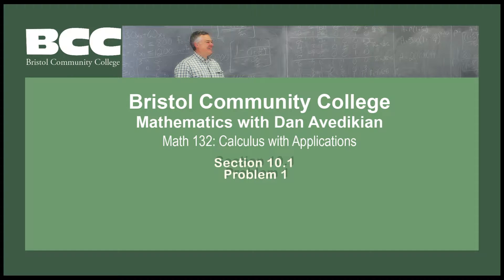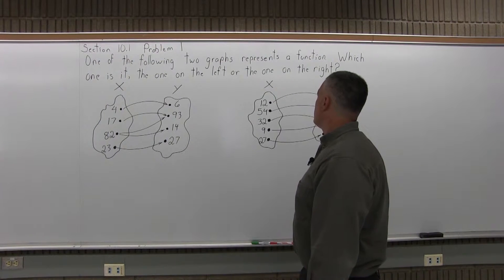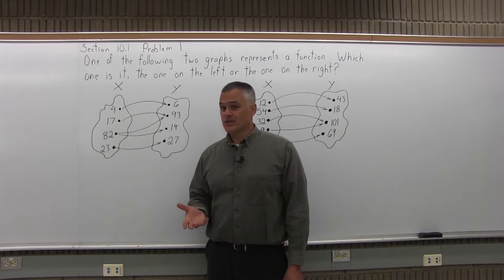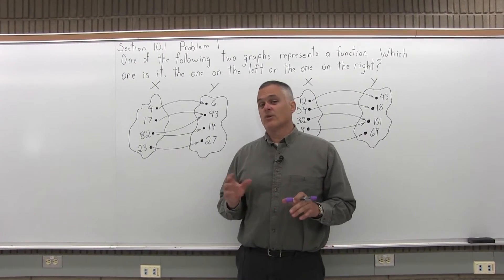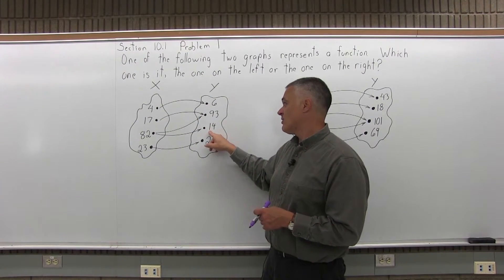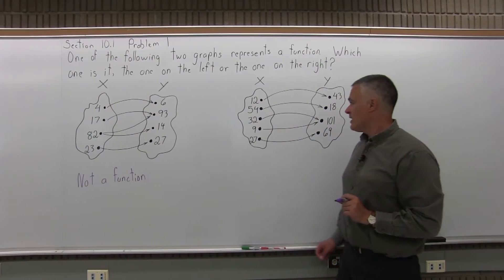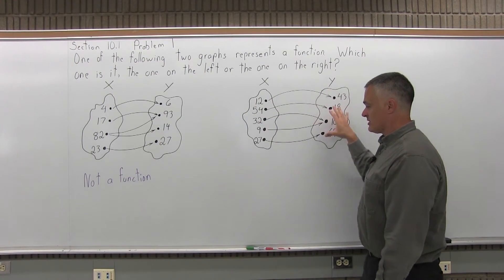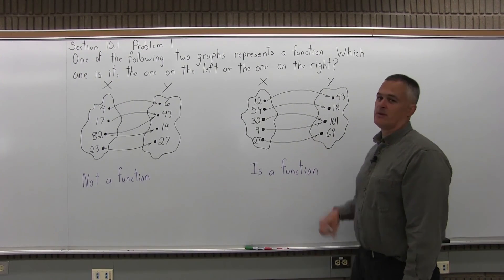MTH 132: Section 10.1 Problem 1 - Mathematics with Dan Avedikian